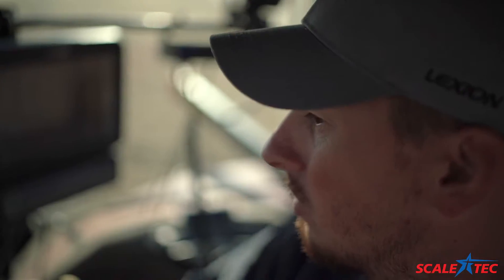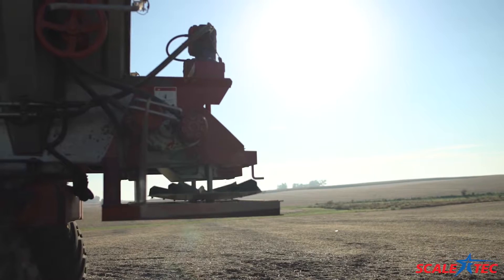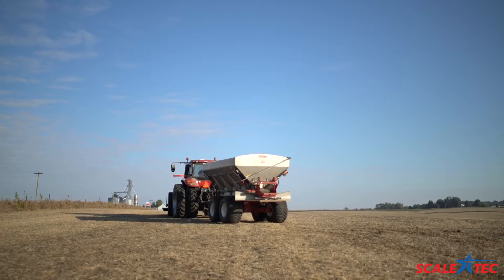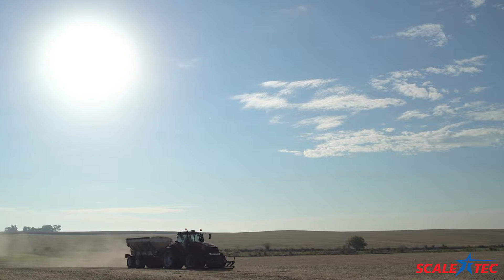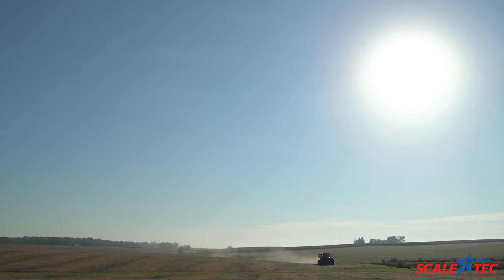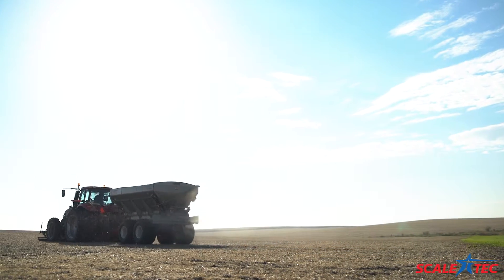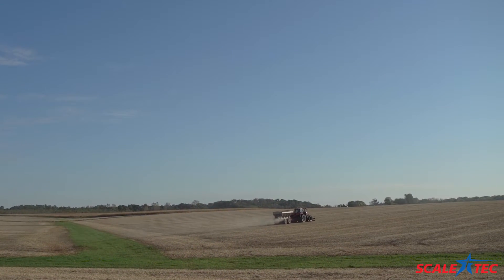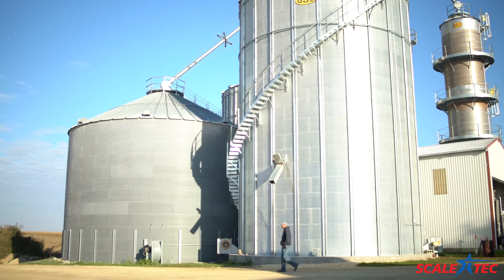Albert saves about $10/acre by using a scale on his fertilizer spreader